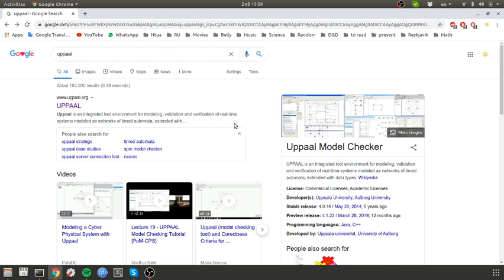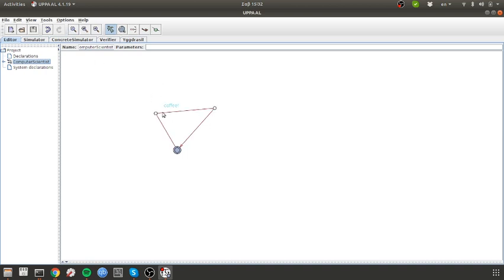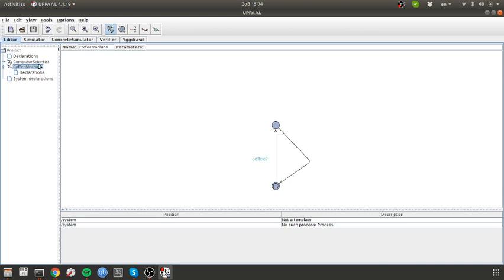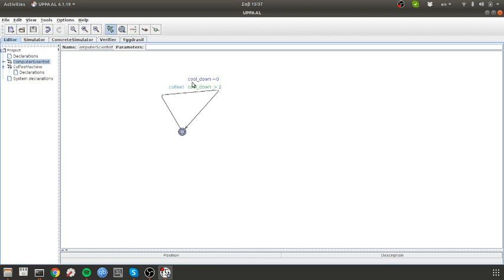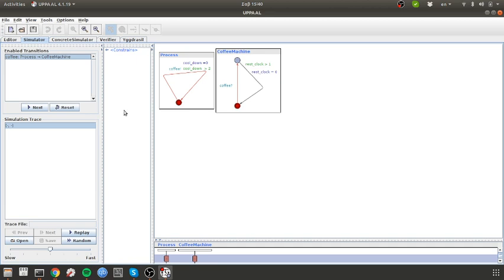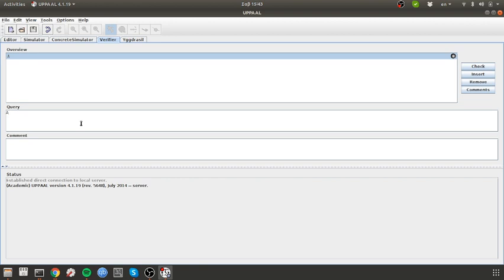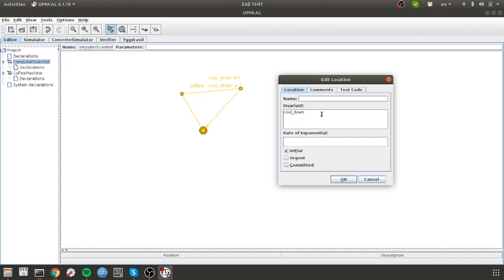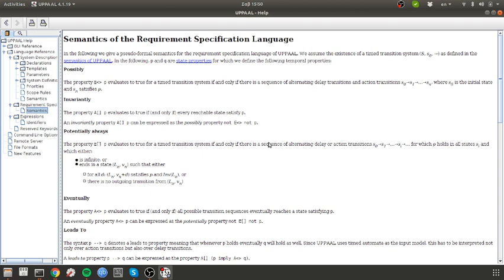Uppaal short demo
The Uppaal tool for modeling and model-checking. Short intro with coffee machine and computer scientist example.